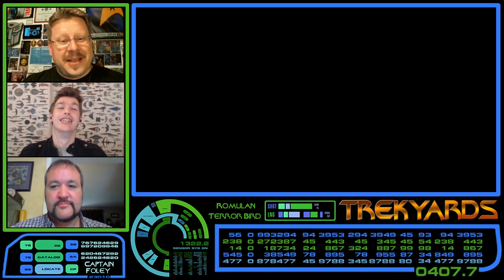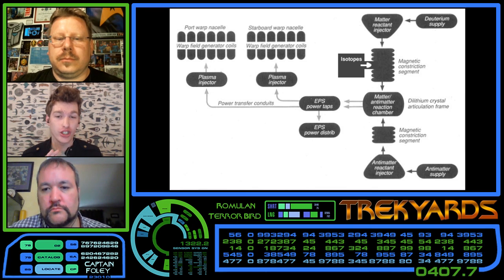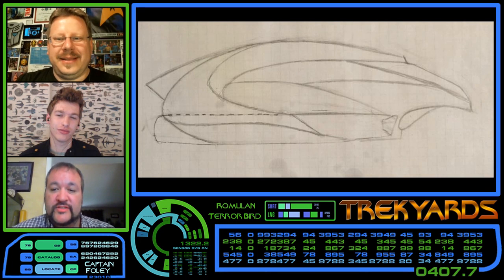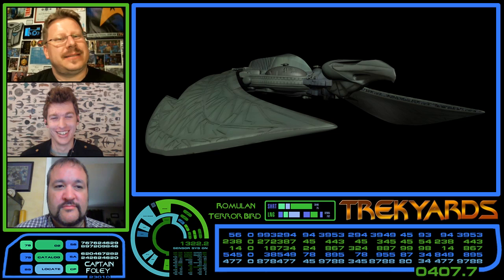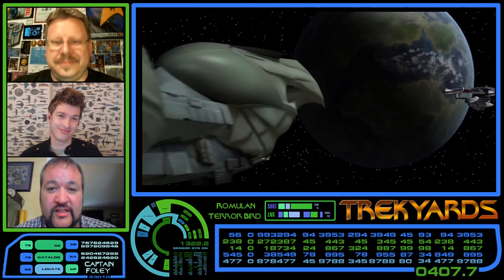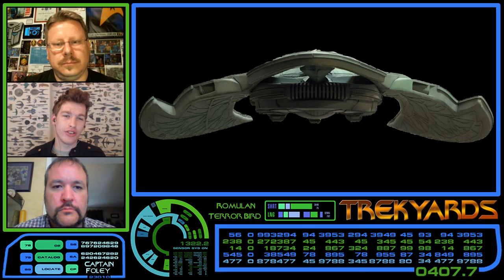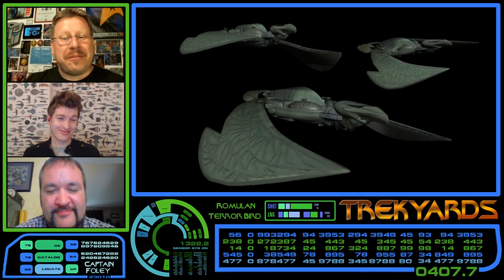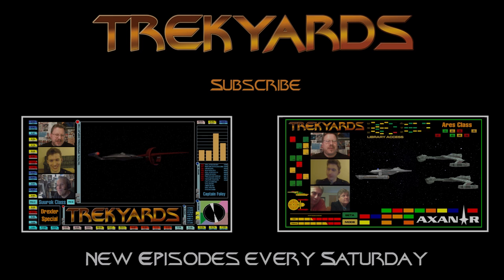Trekyards - Terror Bird Complete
Here is our first Trekyards Originals in all its full extended glory.  Designed and Built by Michael Freitas, he joins us for this episode to explore his ship and share it with you all.